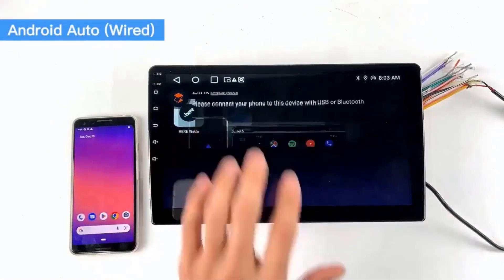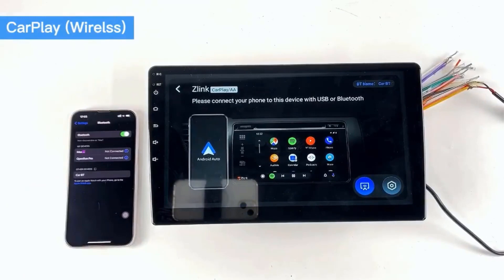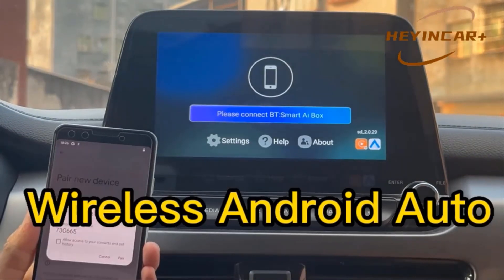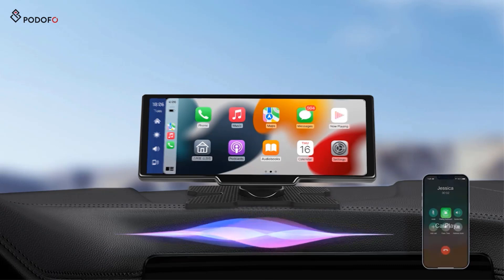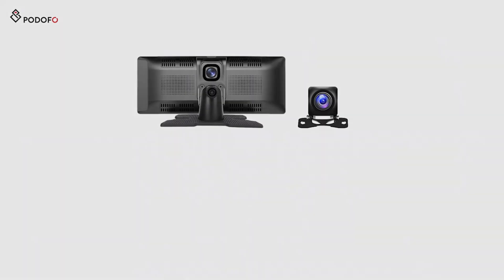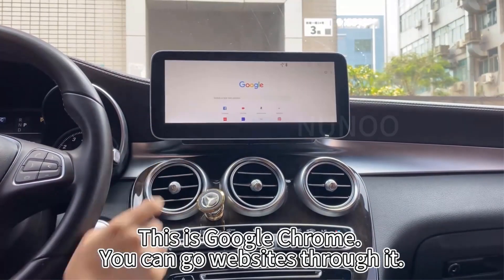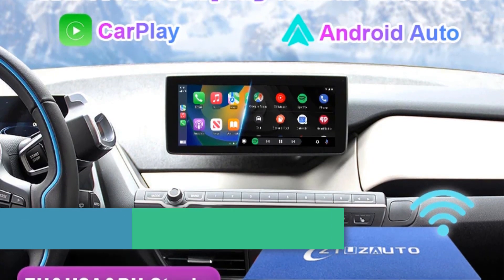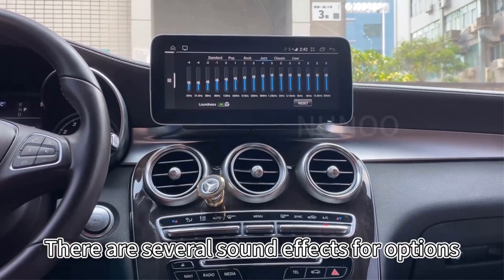✅Best Wireless CarPlay On Aliexpress | Top 5 Wireless CarPlay Reviews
ESSGOO 2 Din Car Radio Carplay

HEYINCAR CarPlay

Podofo Car Mirror Carplay

Android 14 Wireless CarPlay

BMW i3 Car Play

Hey guys in this video we are going to be checking out the Best Wireless CarPlay. You Can Buy Right Now. We made This List Based On Our Personal Opinion and hours of research & we have listed them based on the type of features and Price. We have Included options for every type of user so whether you are looking for the best budget.

Best wireless CarPlay adapter? : r/electricvehicles - Reddit
Recommendations for wired to wireless CarPlay. - Reddit
Wireless Apple CarPlay adapter recommendations : r/Ioniq5
Best CarPlay Wireless Adapter? - Reddit

      owners.